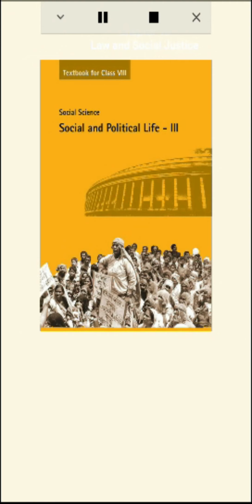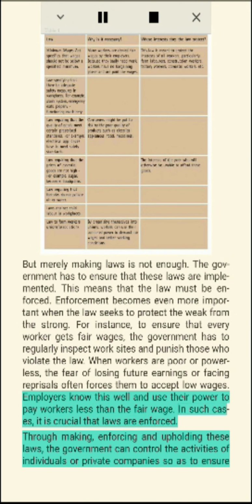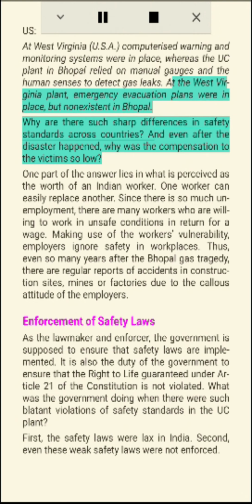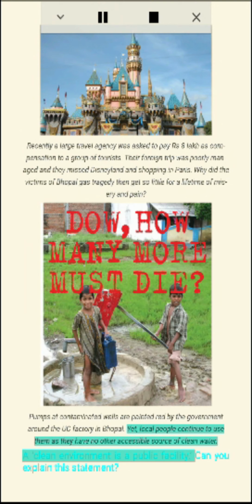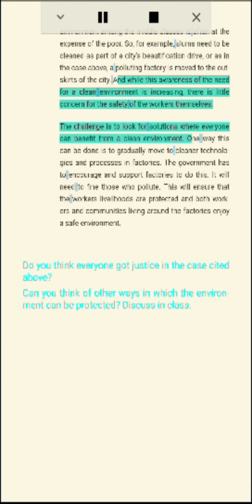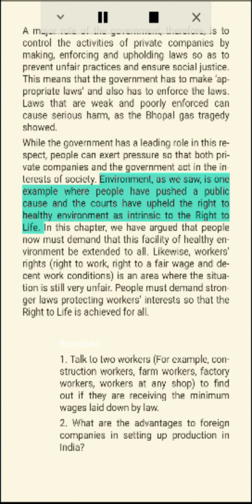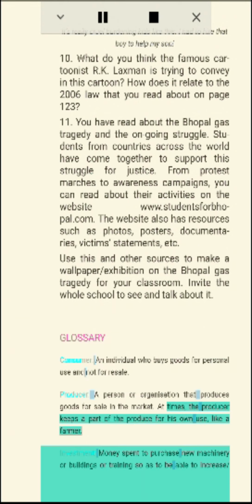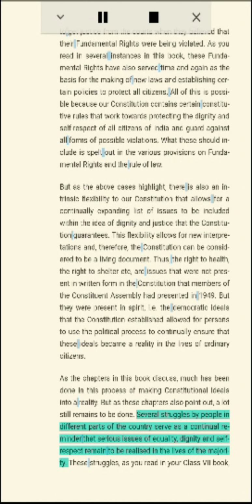Chapter 10 Law and Social Justice Class 8 Social Science NCERT